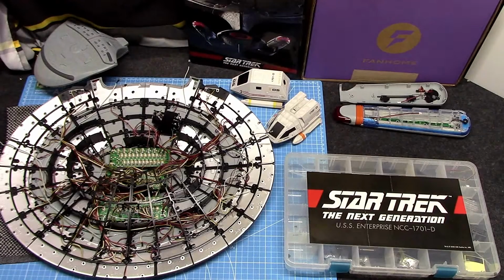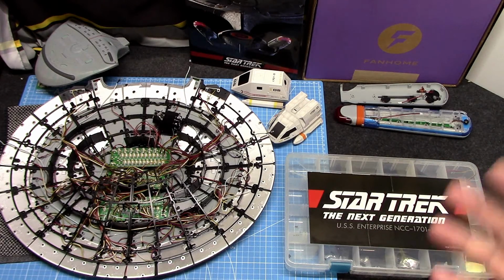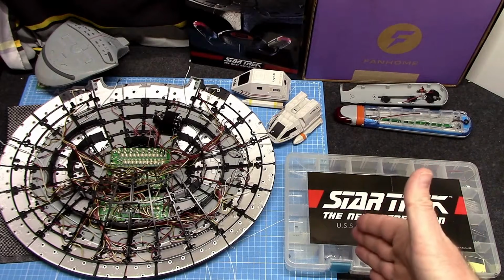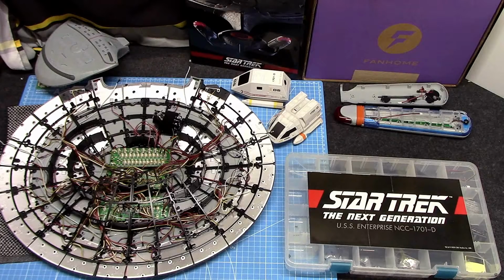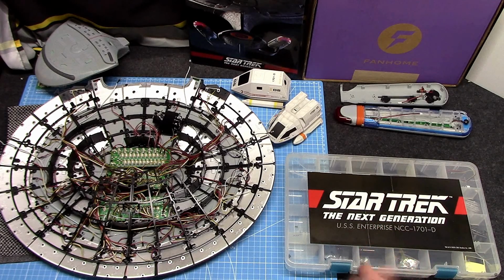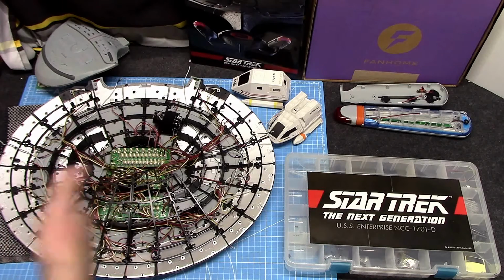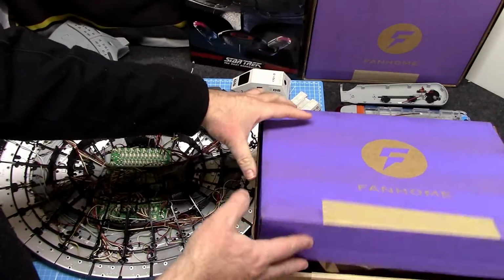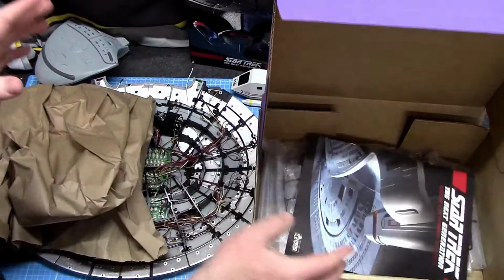Its Over! Fanhome Closing New Enterprise D Subscriptions! Last CHANCE to Get One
Planned USA collections to close shortly:
Hi All,
The following collections are due to be closed for good shortly and this will be your last chance to sign up before that happens:
Enterprise-D
These will start to be closed within a coupe of weeks up to 5 weeks time depending on demand, if we sale out sooner the collection will be closed ASAP.
This does not impact any live customers already with these builds as these will run until your model is completed, it only affects anyone thinking of starting them now.
Kind regards,
BAC